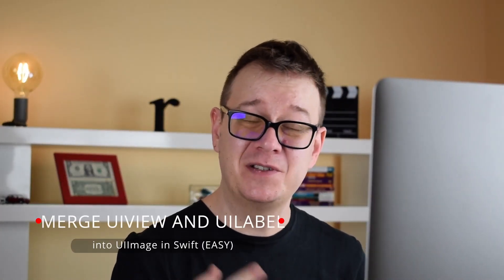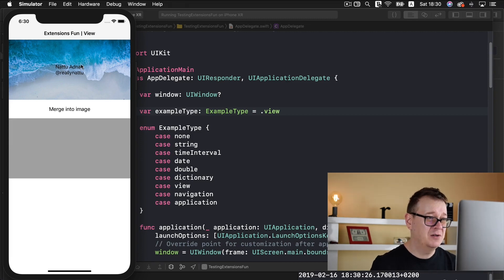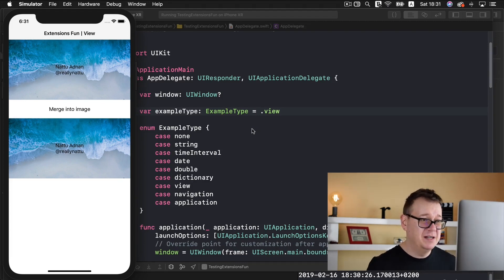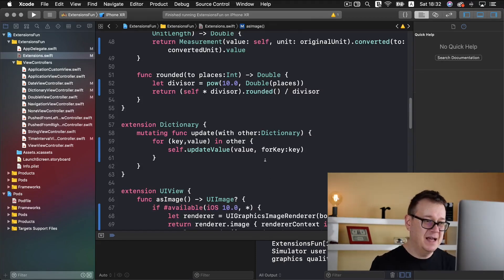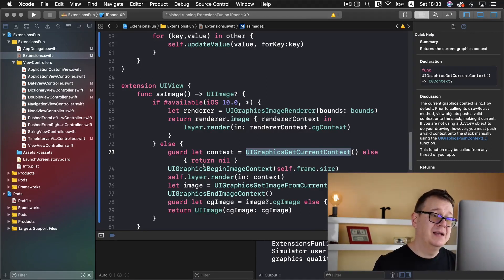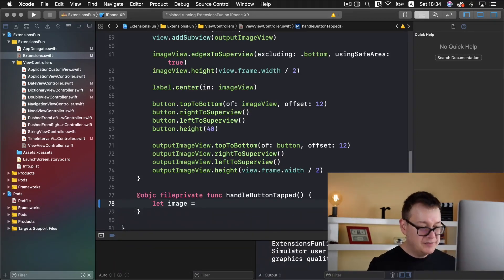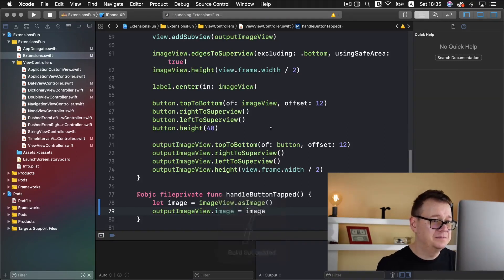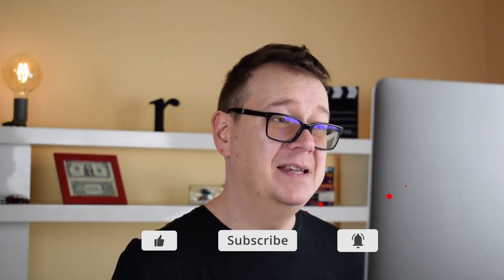UIKit iOS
Recently I just dived deep into UIKit! This video is perfect for you if you want to learn uikit, UIView, UILabel, uiimage! Learn how to Merge UIView and UILabel into UIImage in Swift! In this uikit tutorial I go over uikit examples. There are some cases when you might want to merge a view with its contents. Let's say you have an image and a label and you want to have a new image that has the label on it. While there is no easy shortcut on uikit swift I will share a small and awesome extension that can merge a UIView and a UILabel into a UIImage. In this apple uikit episode I will guide you step by step on how to convert a uiview to an image or how to render a uiview to a uiimage.
I talk a lot about uibutton, uiimageview, uilabel vertical alignment, uilabel multiline on my channel.  I hope this video can give you some tips on uitextfield, compress an image, swift uiimageview, swift uilabel, swift uiview.
Join me in this swift tutorial as I break down awesome uikit.
Let's dive into this uilabel example by rebeloper!